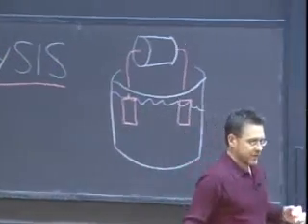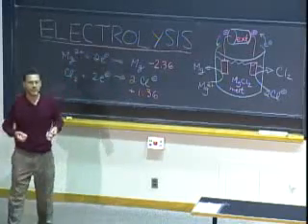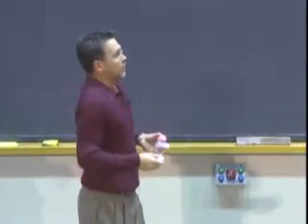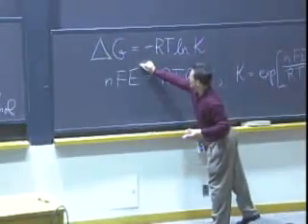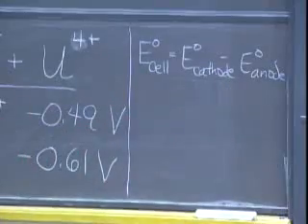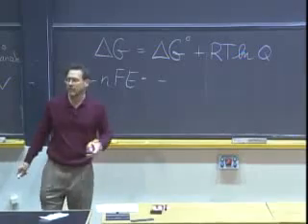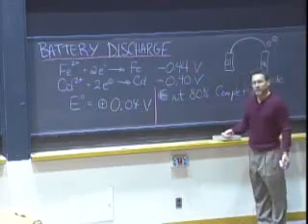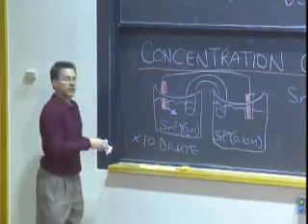Lec 23 | MIT 5.112 Principles of Chemical Science, Fall 2005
Cell Potentials and Free Energy